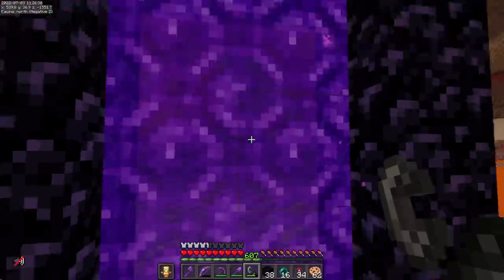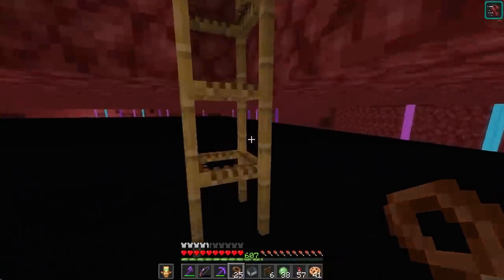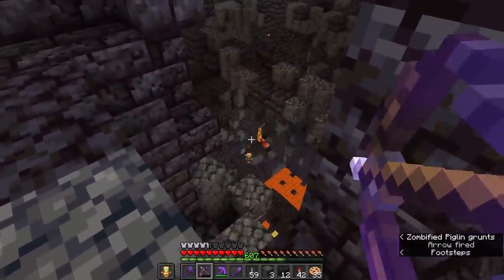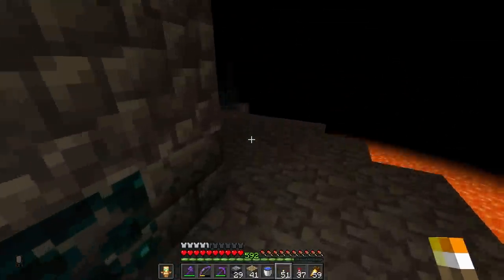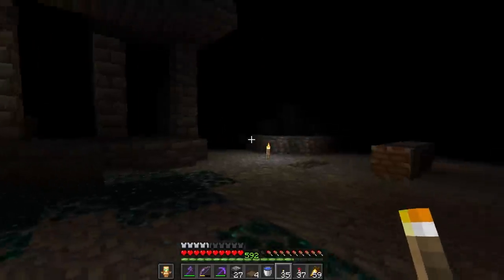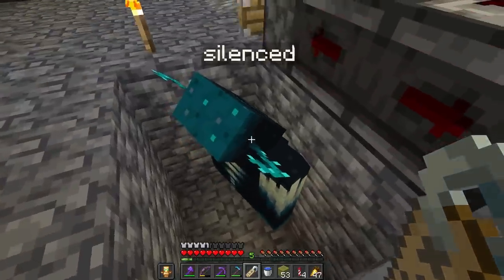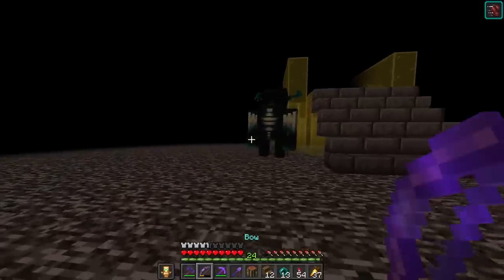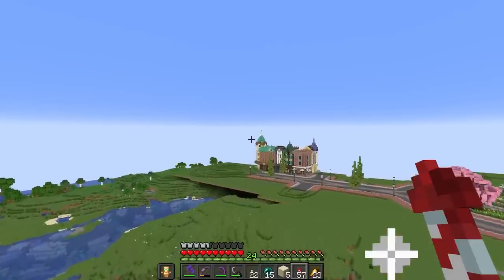Hermitcraft 9 | Ep 024: GRIAN MADE ME DO IT!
In this episode, Hermitcraft is finally updated to 1.19 so we can make a frog light farm and stock iLuminate. But first, Grian whacks us with the Dare Stick which results in some Warden chaos!